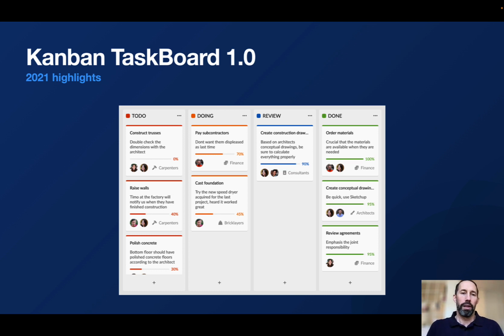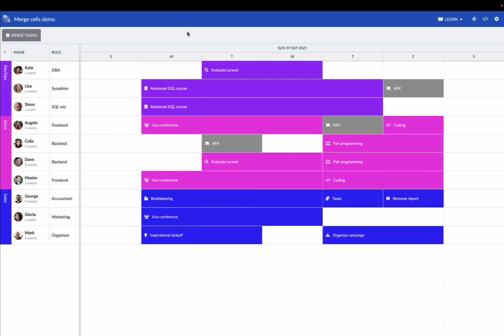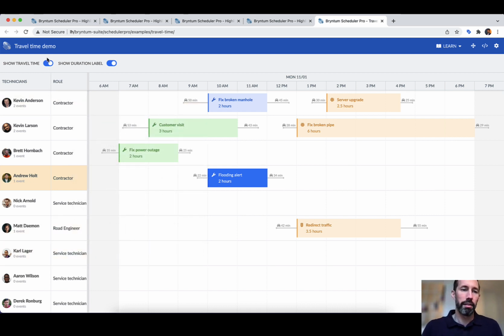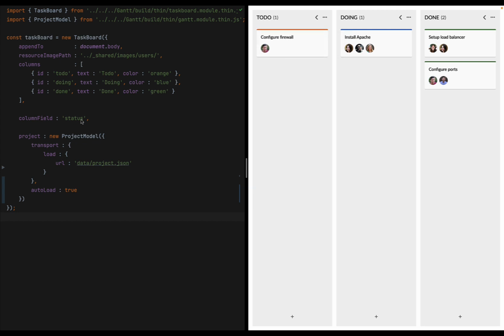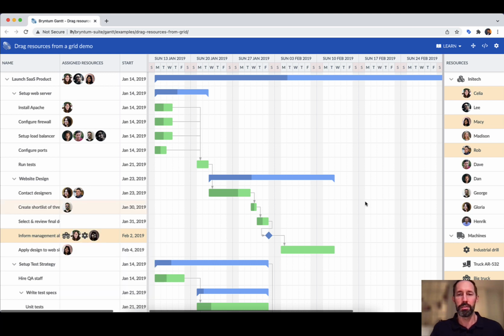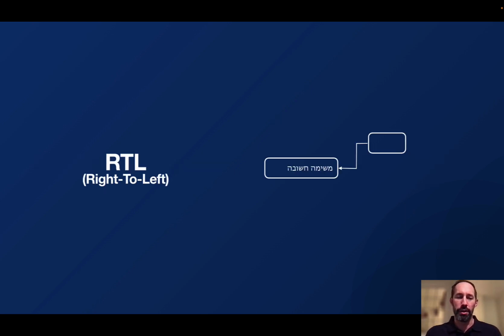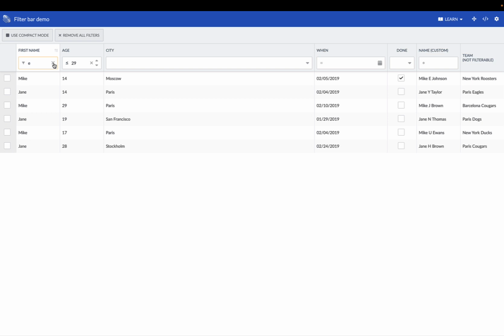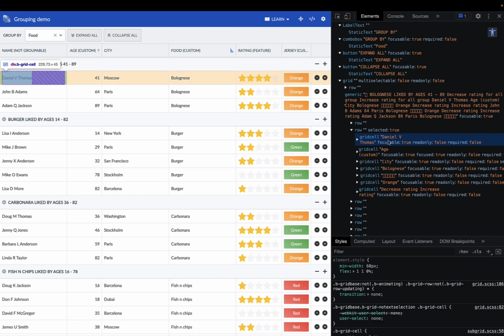Bryntum 5 0 Walkthrough Webinar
An in-depth walkthrough of the new features in the Bryntum v5.0 web component suite.

In this webinar, we will demonstrate all the new cool features and show you how to combine multiple Bryntum components, and much more.

Agenda:

1. Brief Company update

2. Walkthrough of new features in 5.0

3. Hands-on demo: Combining multiple Bryntum components in your app

4. Improvements of the drag-drop package in 5.0

5. How to upgrade from 4 to 5

6. Roadmap 2022

7. Q&A